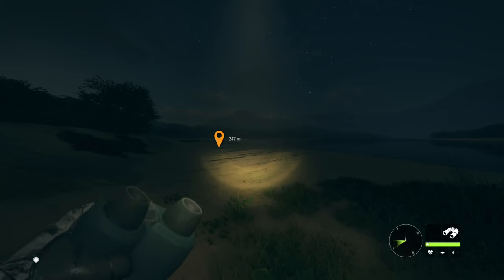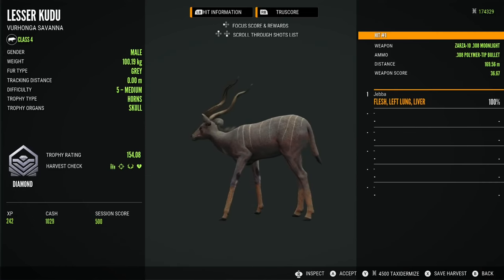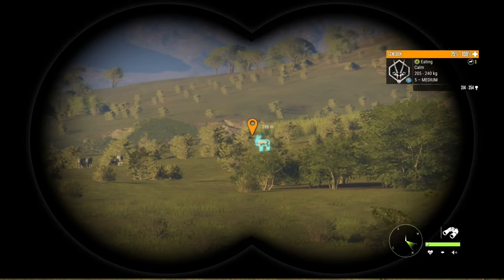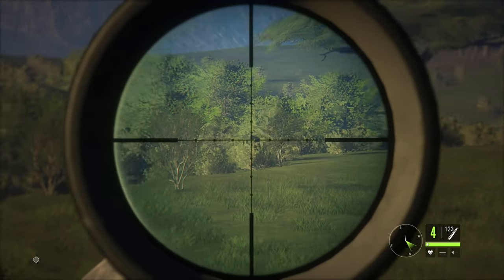🏹 "Monster Male Gemsbok" - COTW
The Hunter: Call of the Wild
-Vol 2 - Issue 18
-Gemsbok/Lesser Kudu 🐾
-Vurhonga Savannah